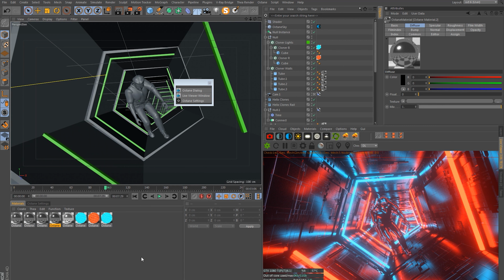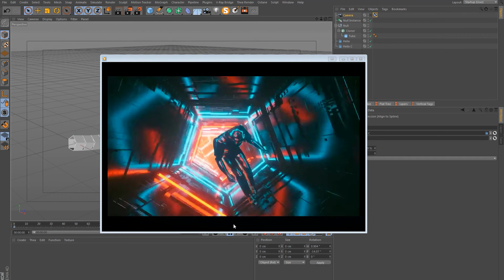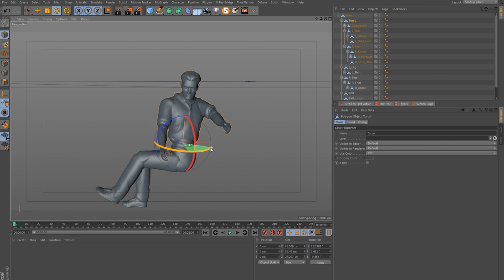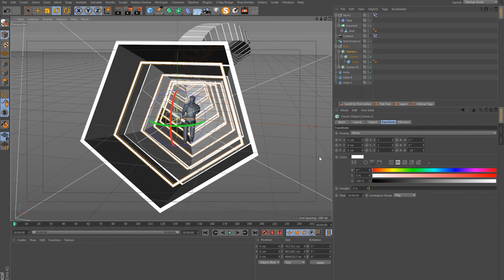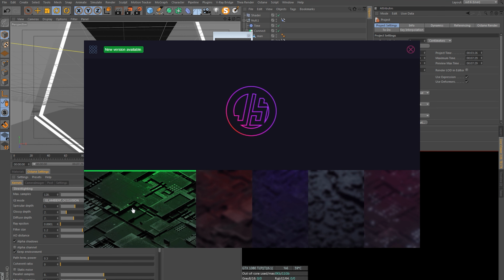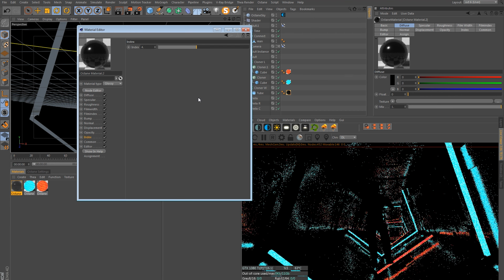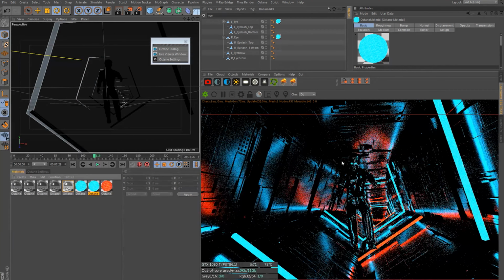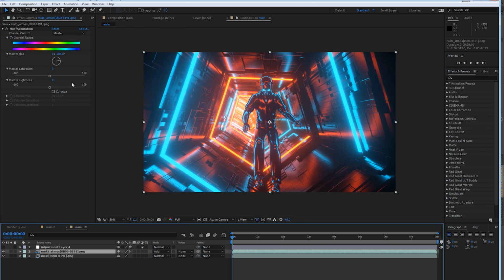'Falling' Loop Tutorial - Cinema 4D & Octane Render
In this tutorial I recorded a while ago, I show you how I created my 'Falling' visual using Cinema 4D & Octane Render. Enjoy!

This video and all others on this channel are protected by copyright and may not be used, published, redistributed or republished without prior permission from me.